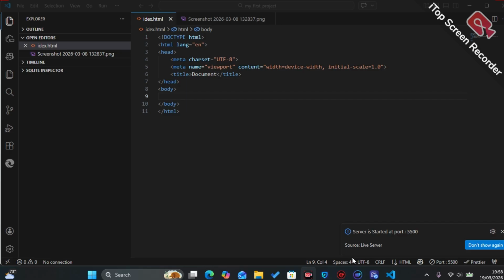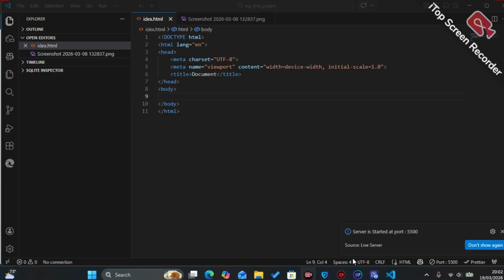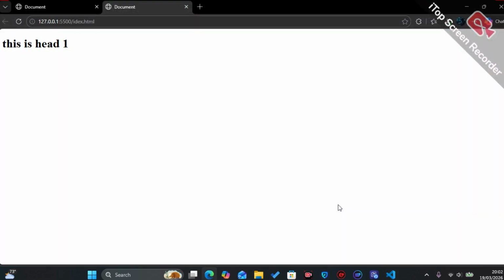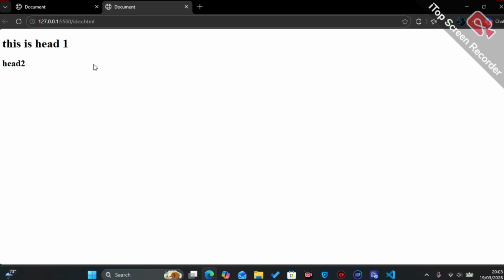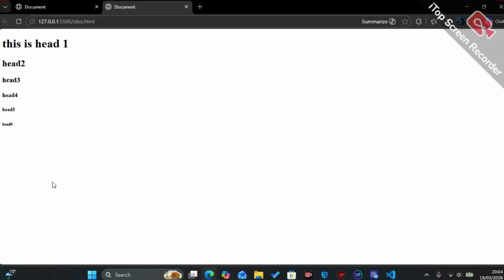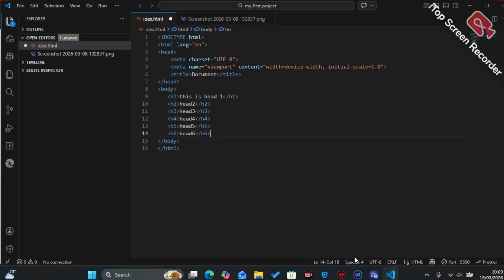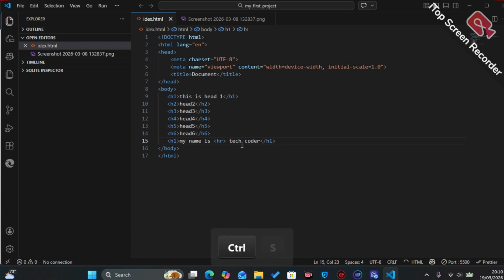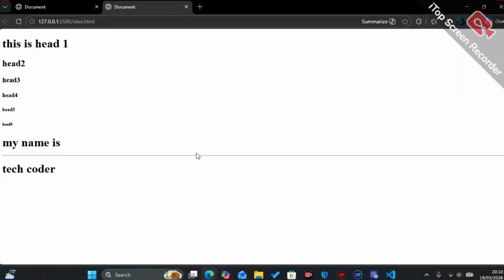HTML TUTORIAL FOR BEGINNERS|| HEADINGS||EP04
Different type of heading